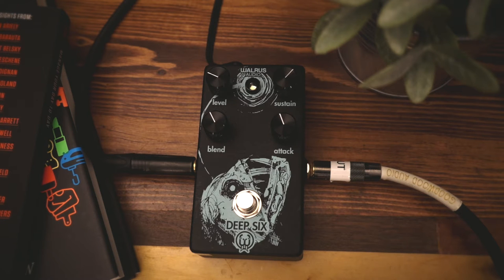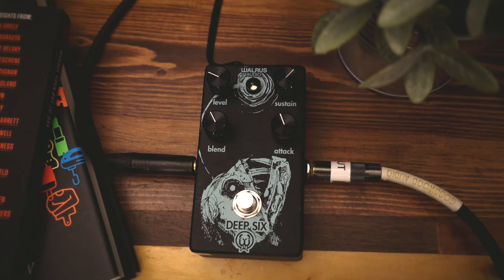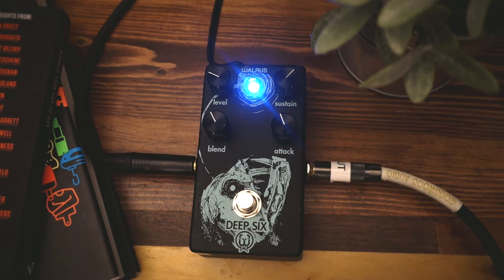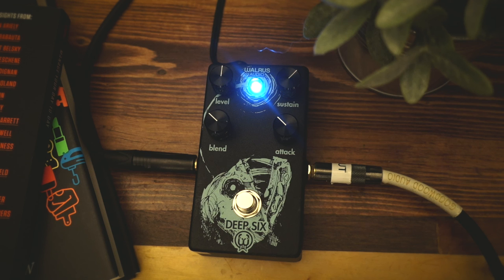Walrus Audio Deep Six - Custom Angler Fish Demo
Demo of the Walrus Audio Deep Six Compressor in the custom Angler Fish Colorway